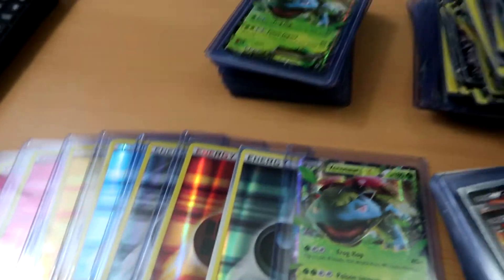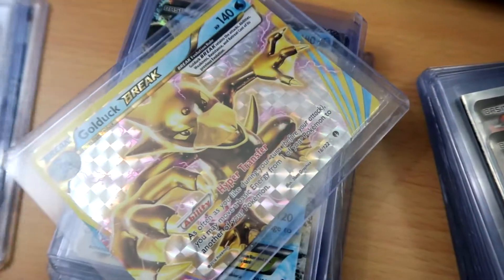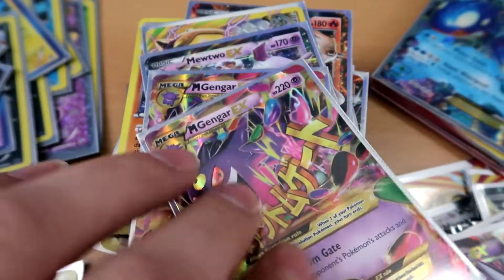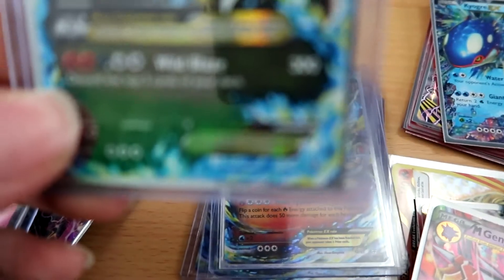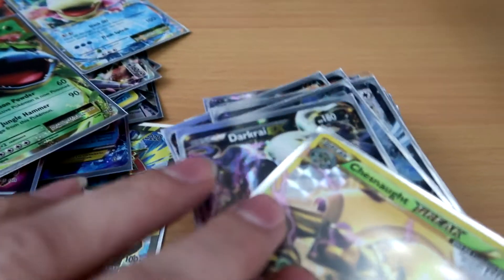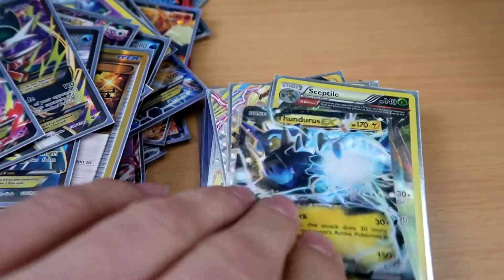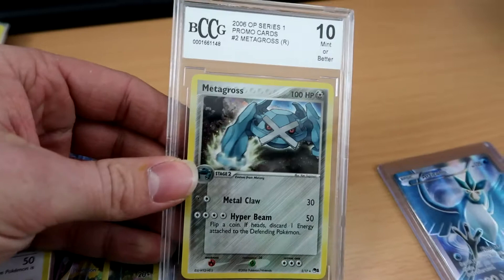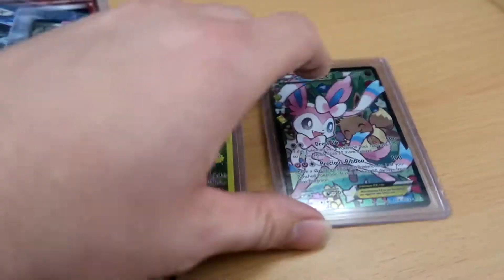GREATEST POKEMON CARD COLLECTION OF ALL TIME!!! SECRET RARES, MEGA EX, EX, BREAK. ALL FOR SALE!!!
This is the GREATEST POKEMON CARD COLLECTION OF ALL TIME! I will show you all of our EX, Break, Mega EX, Rares, Holos, Secret Rares, Toys R Us Promos. These cards are all for sale, so hit me up in the comment section below to work a deal.